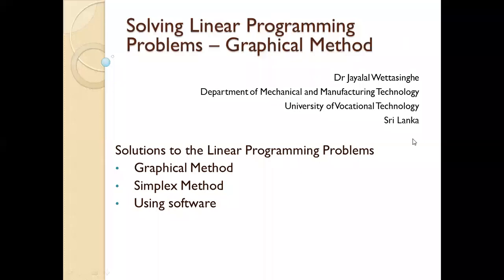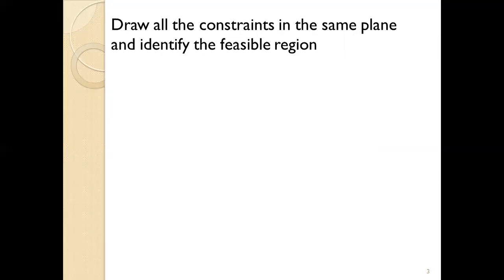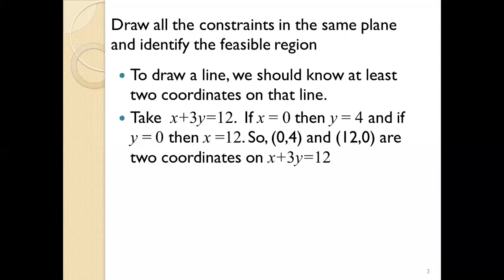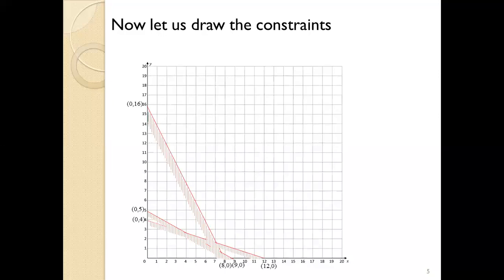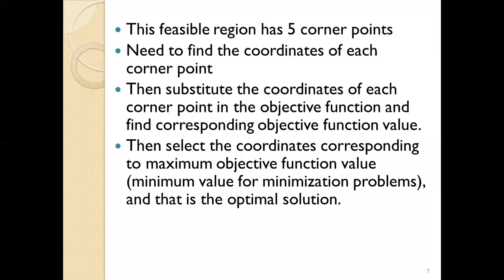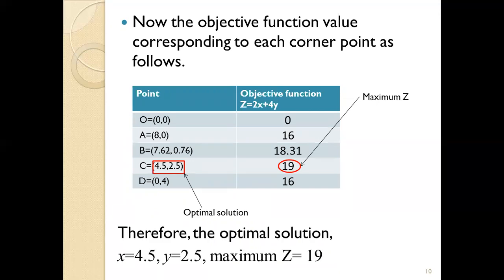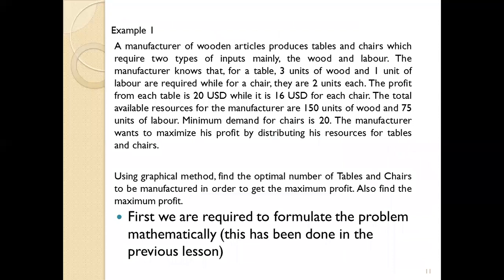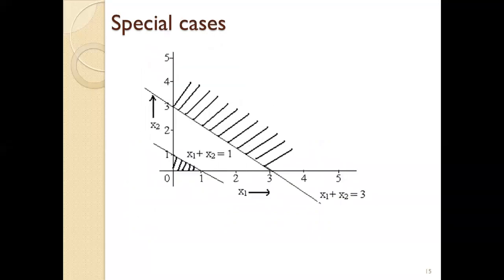Graphical Method to solve Linear Programming Problems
This video session explains how to solve linear programming problems using graphical method.